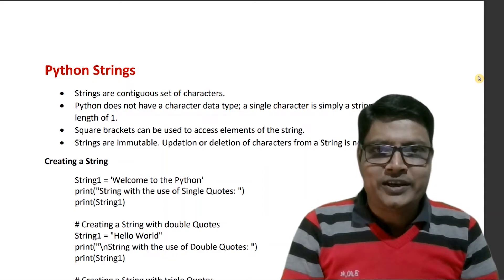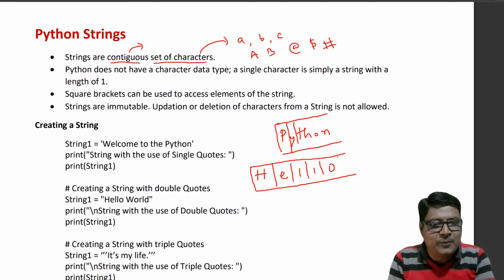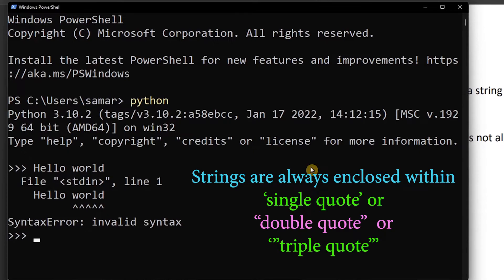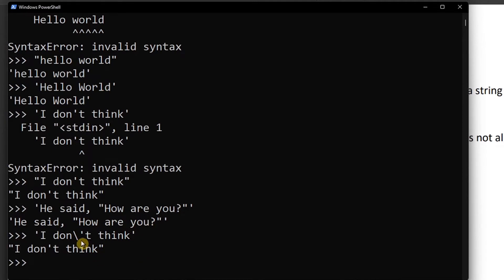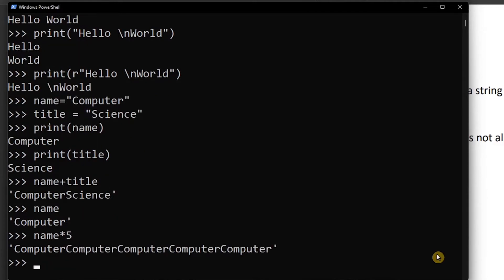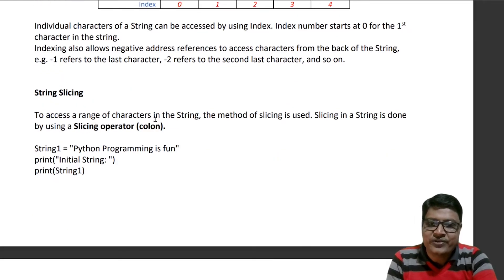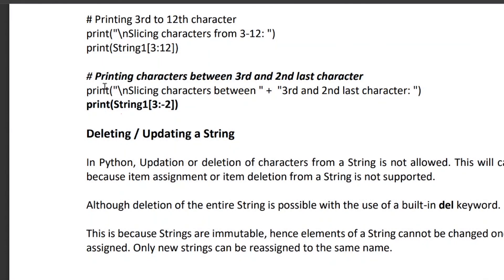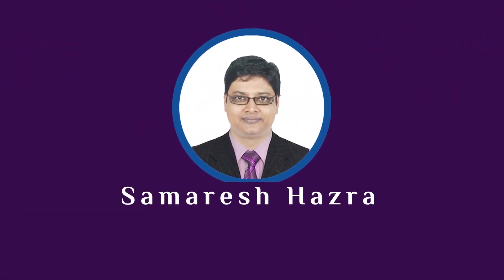Strings | Python | Part-9 | Bengali Tutorial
Timestamps
00:00 Intro
00:13 String Basics
02:21 Single quote and Double quote in strings
05:34 use of backslash n
05:50 Raw String
06:26 concatenation
07:31 Repetition operator
07:51 String Slicing
14:22 Length of a string
15:05 immutable example
16:22 delete a string
17:47 outro